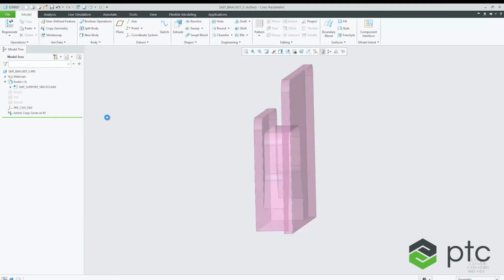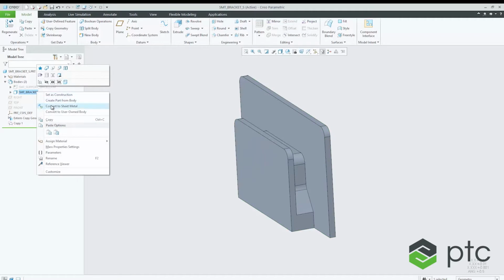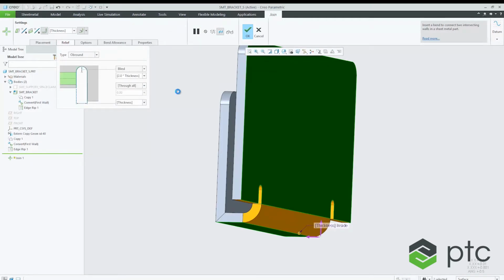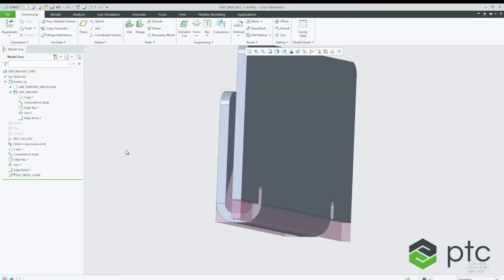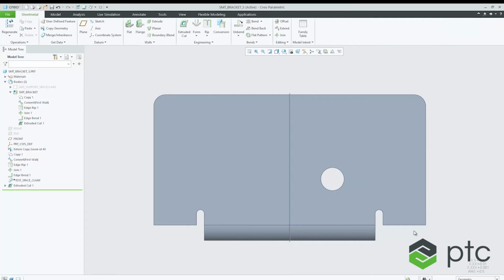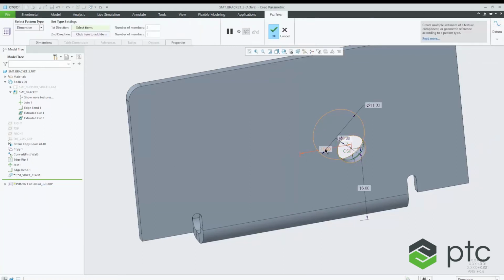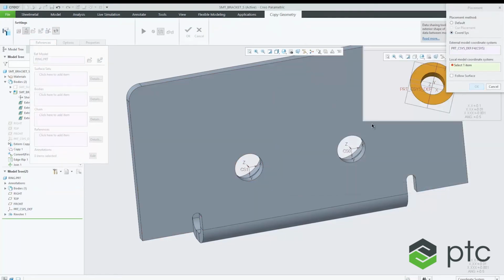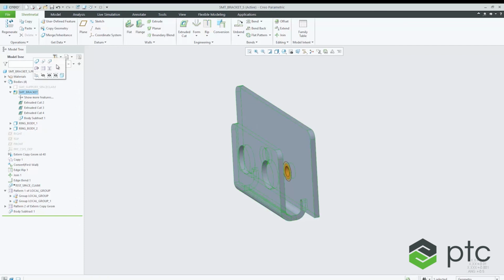PTC Creo 7.0 - Sheet Metal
Sheet metal sangat dibutuhkan dalam mendesain sebuah Lembaran Logam
- Perhitungan geometri diperlukan saat membuat bentuk lembaran logam, seperti :
a. Quilt Form
b. Punch Form
c. Die Form
d. Sketch Form

- Dengan pilihan terbaru yaitu untuk Memangkas Tepi untuk Sheared Form
Sehingga Ketika dipilih, permukaan samping dipangkas sedemikian rupa sehingga geometri bengkok yang dihasilkan menghasilkan permukaan sisi lurus, planar, dan ortogonal

Tertarik untuk mengetahui lebih jauh mengenai teknologi dari PTC Creo 7.0 ini?

Karena akan banyak informasi-informasi terbaru lainya dari ACA Pacific Indonesia yang sangat layak untuk diikuti.
Terima kasih.